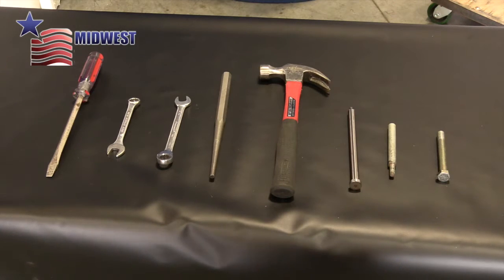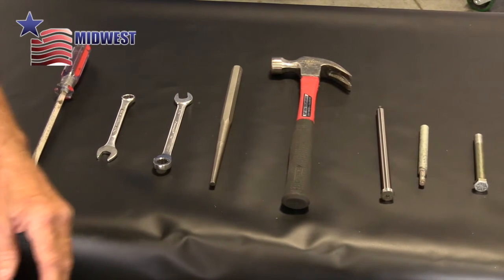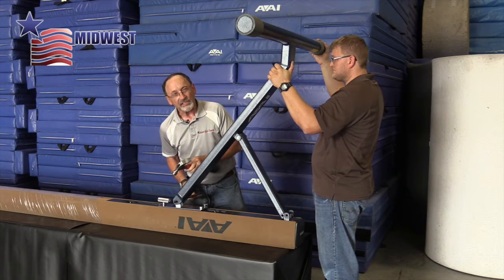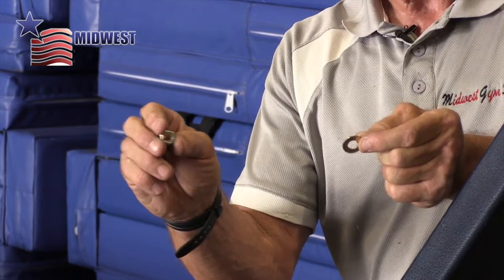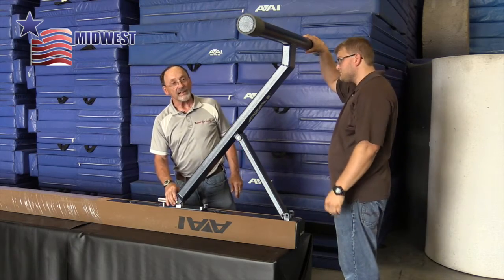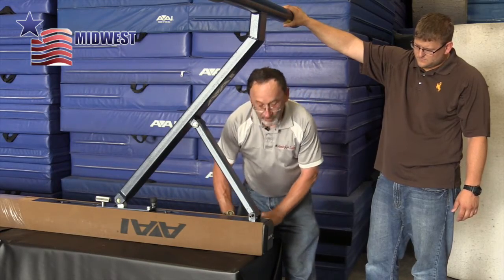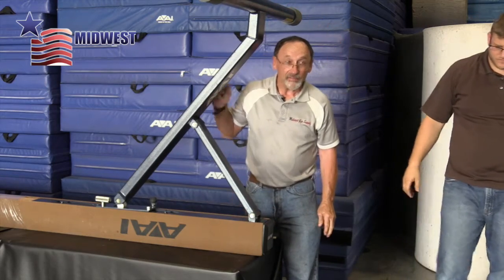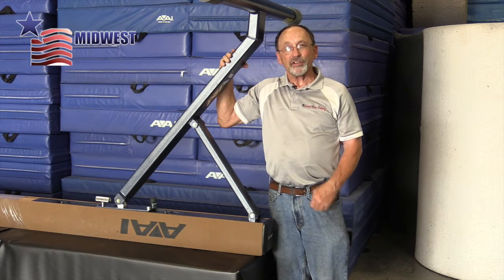AAI ELITE REFLEX BALANCE BEAM LEG ASSEMBLY